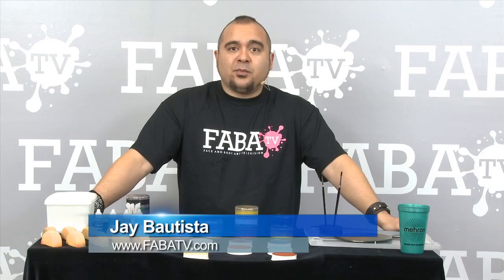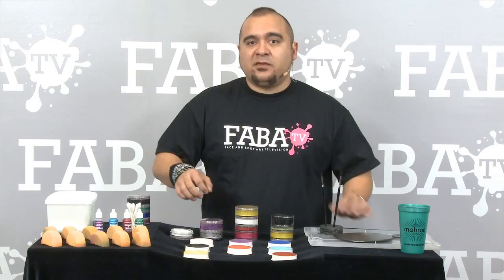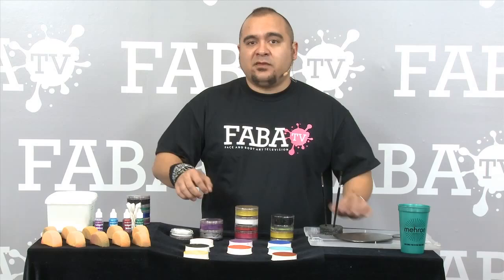Jay Bautista Tips & Tricks 2 - FABAtv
Jay Bautista Tips & Tricks 2 - Set Up